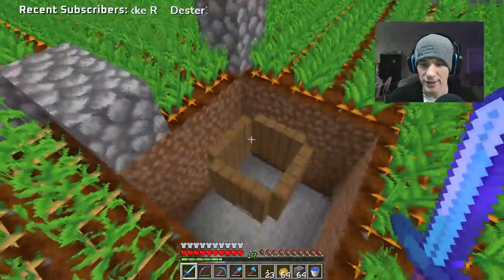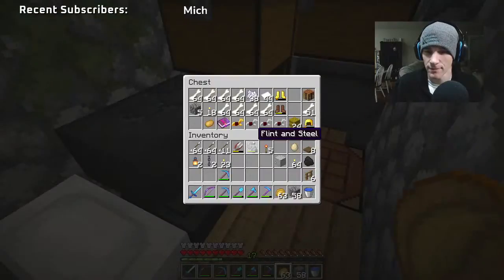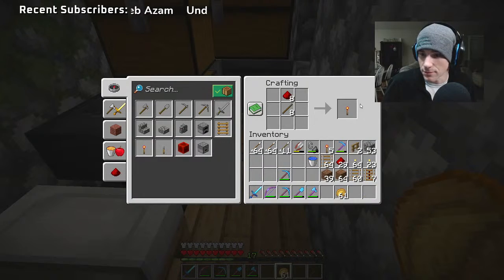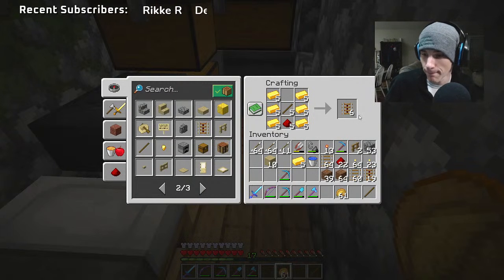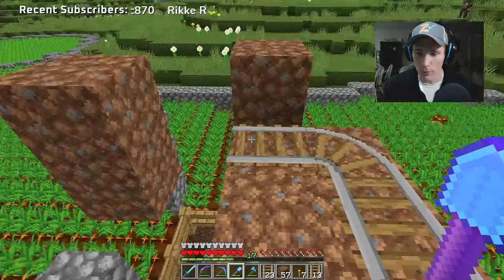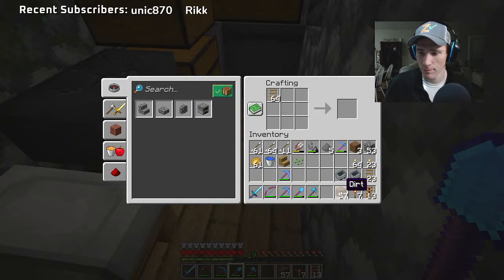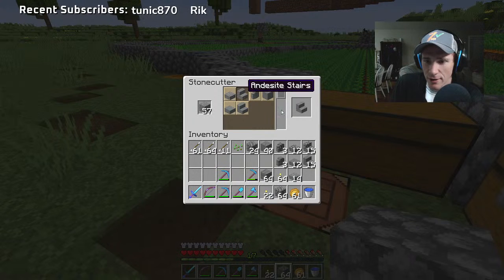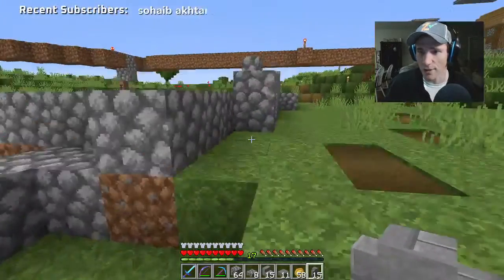Survival Minecraft in the World of Devtera!! Ep 5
Today in Devtera [Minecraft 1.16.4] were going to continue working on the villager crop farms.  We'll be putting the collection villagers in place, building a wall around the farms, and putting the farmer villagers in place.  Maybe even start to build the collection system.